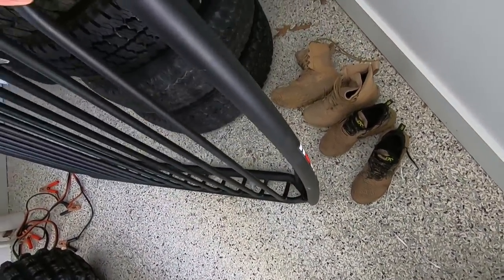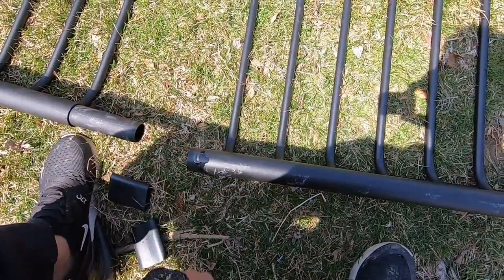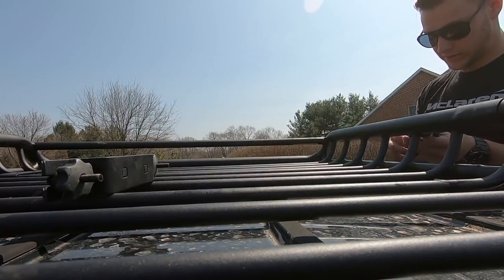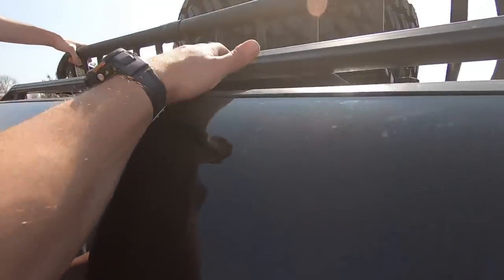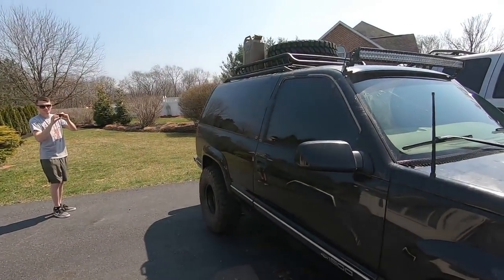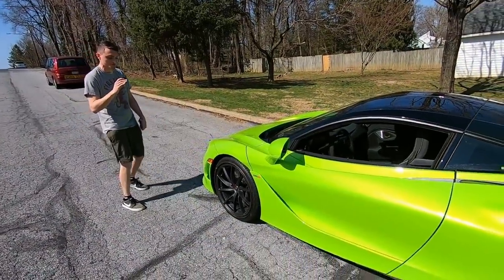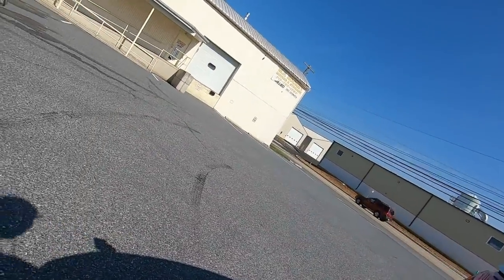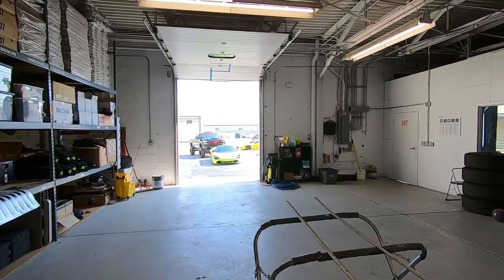Budget Blazer Gets a HUGE ROOF RACK For UNDER $200!!! (Ready For ANYTHING...)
The 2019 GRAND SPORT GIVEAWAY IS LIVE!!! or click the link! Every $5 spent is an entry! Good luck!

Here's the roof rack link!